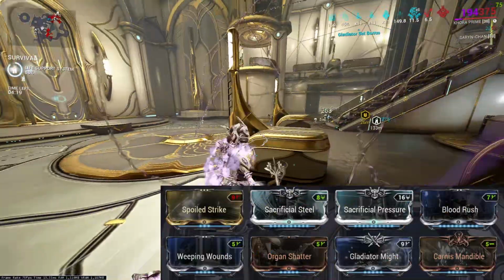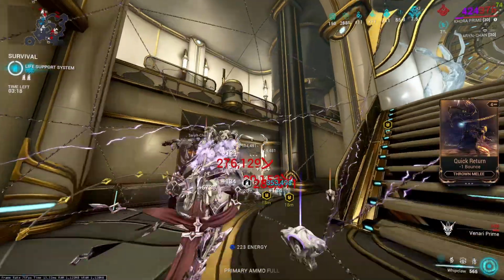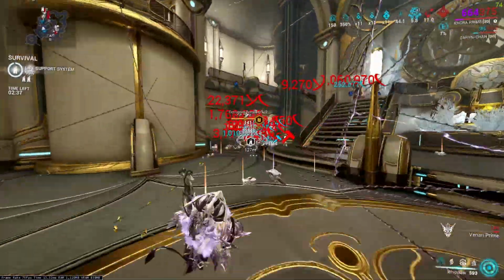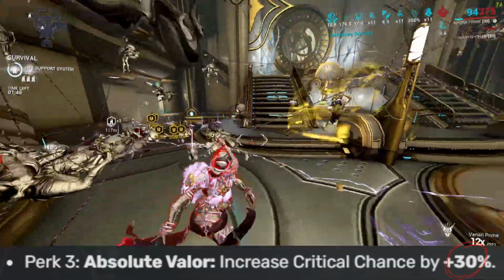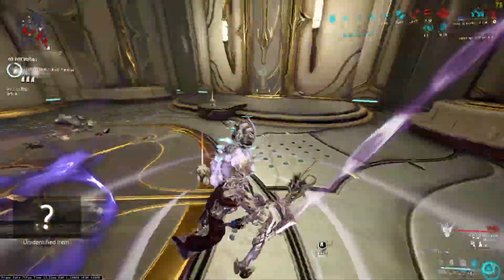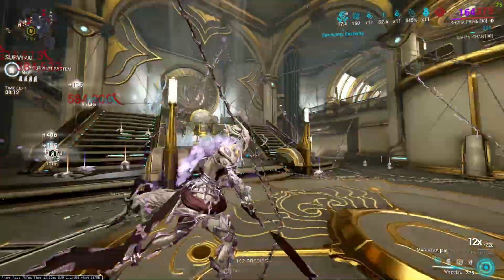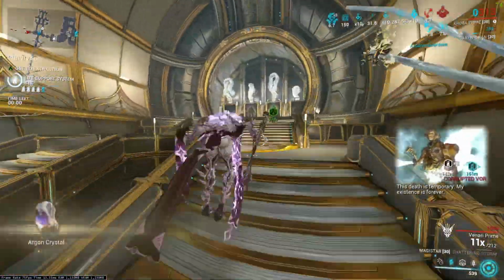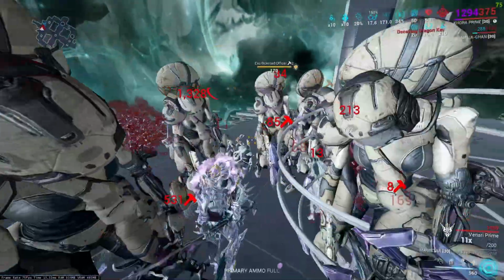Warframe - The incarnon no one is talking about - incarnon magistar stat stick build for khora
this video shows the potential of the mostly useless incarnon melees and gives them a use and makes them the best stat sticks for khora

you can also use these stat sticks for other frames such as gara , atlas and others however use their respective builds as they are affected differently

Timestamps

0:00 - millions of damage
0:14 - intro about incarnon stat sticks
1:07 - khora magistar stat stick build
1:48 - other incarnon stat stick options
2:14 - why the incarnon magistar is the best
2:40 - why the incarnon magistar is the worst
2:52 - other incarnons to consider
3:54 - my top 4 incarnon stat stick recommendations
4:03 - probably gonna stay in the game but DE always sus
4:58 - the weak state of melees (dont rush to get them)
5:24 - magistar incarnon tree evo perks
5:32 - how to further increase damage of whipclaw using archon shard
5:52 - riven advice for stat sticks
6:36 - riven vs no riven damage
7:06 - how to get combo fast
7:17 - 4th evolution challenge 20 downed finishers
8:01 - ending and questions for you